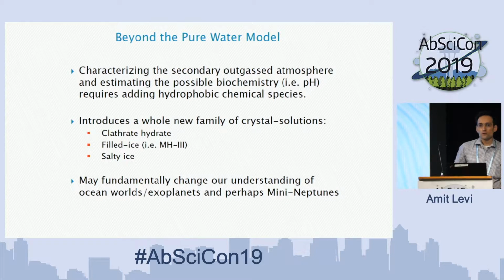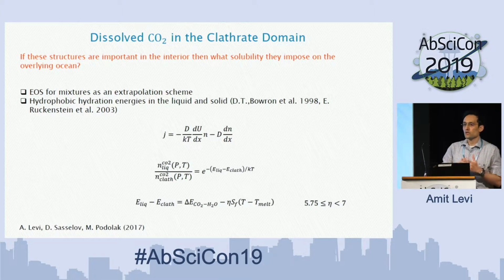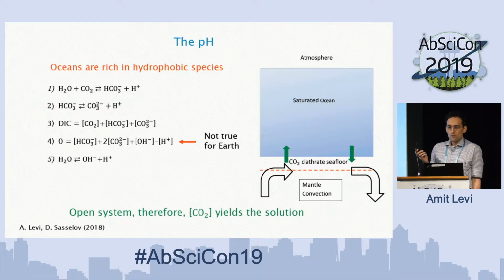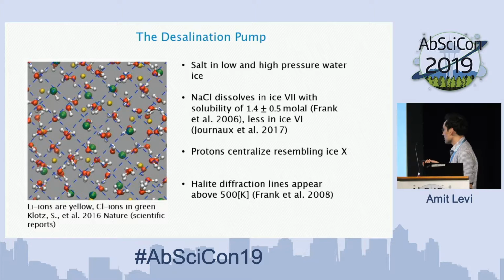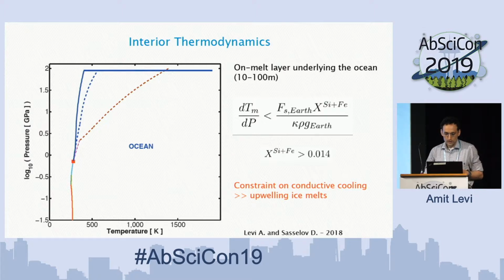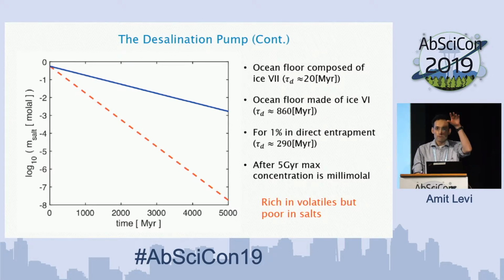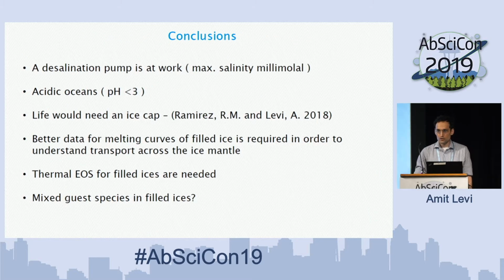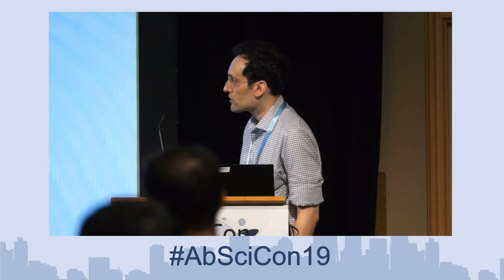AbSciCon 2019 - Day 1 - Amit Levi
The pH of Ocean Worlds:
When High-Pressure Ice Governs the Geochemical Evolution
Presented by Amit Levi